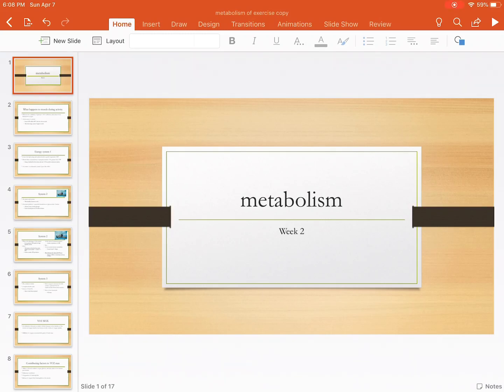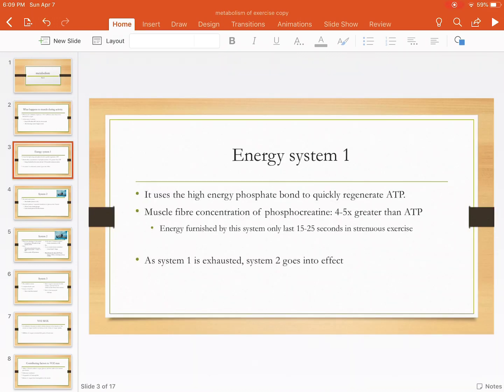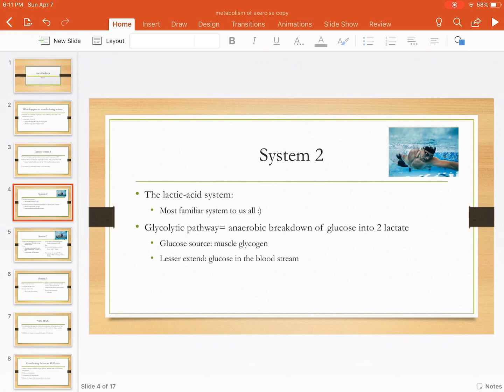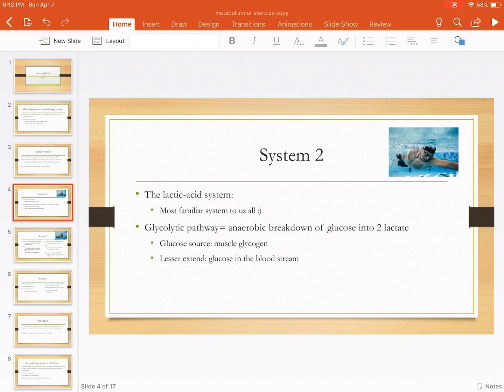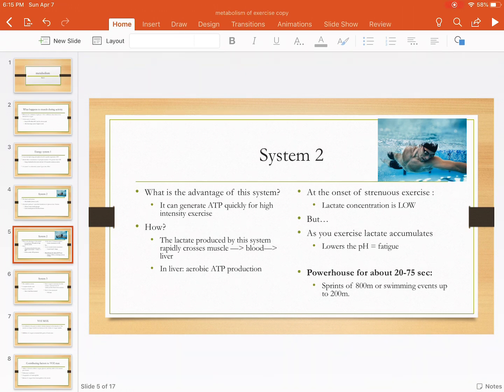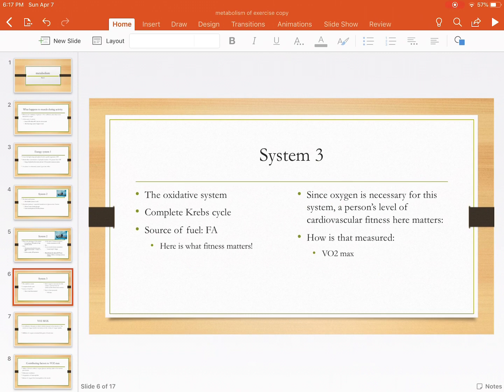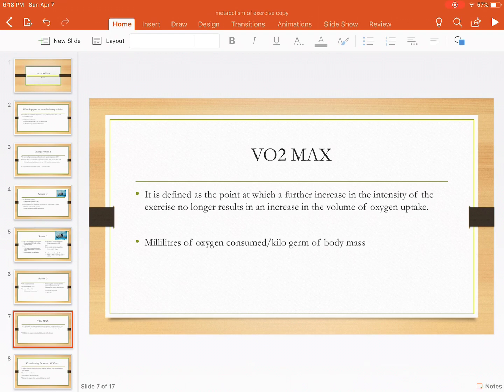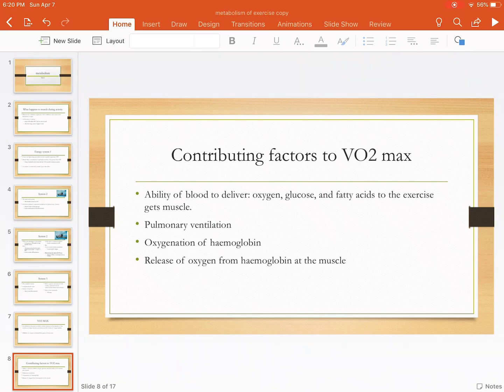metabolism of exercise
this video explains the metabolism of exercise (1)